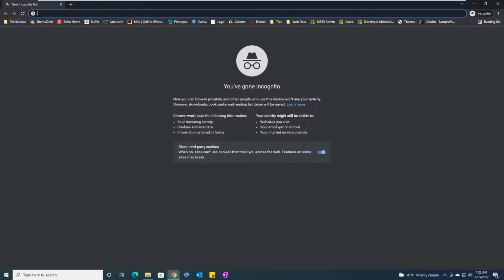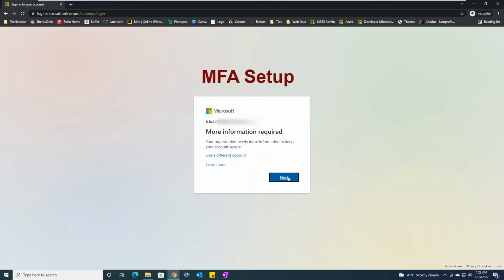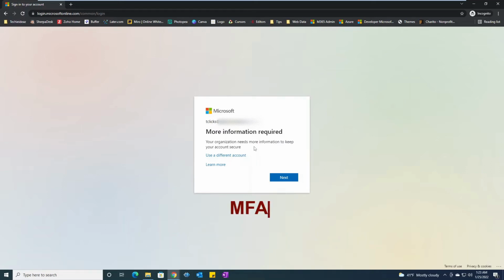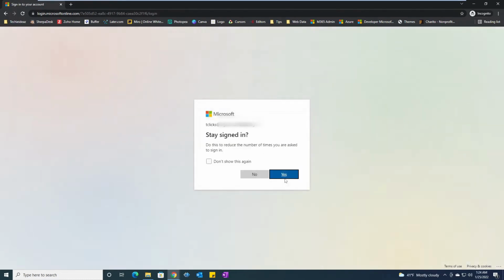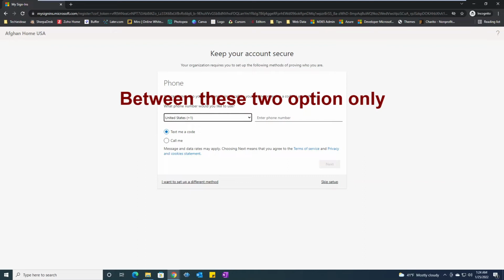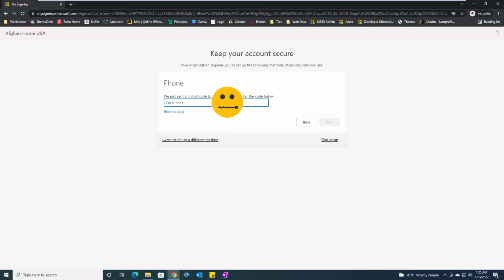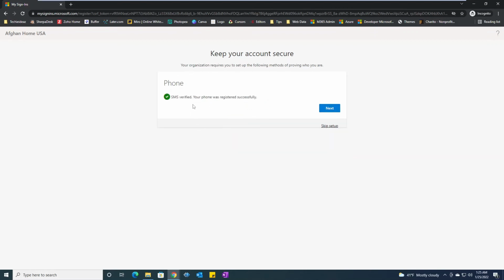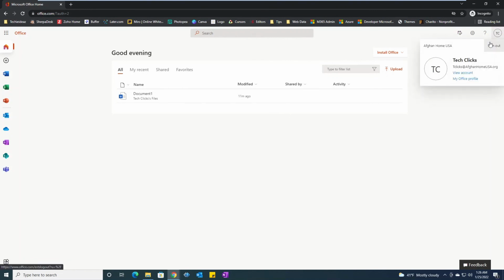How to Set-Up Multi-Factor Authentication (MFA) in Microsoft 365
In this video, we'll walk you through how to best set up MFA or Microsoft Second factor Authentication to your office.com account.

watch and follow the step-by-step guide for how to set up your phone to receive the SMS codes for the second factor or How to Set-Up Multi-Factor Authentication (MFA) in Microsoft 365.

This will secure your account even if anyone stole your password or know your password the second factor will be the need to login into your account, secure your all personal and official accounts with Microsoft or any other Authentication apps and or SMS options.